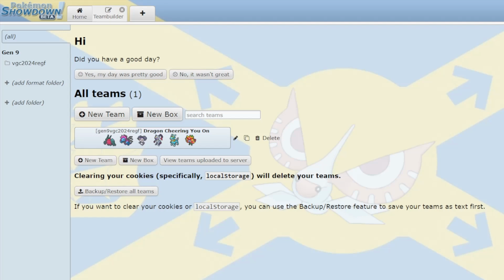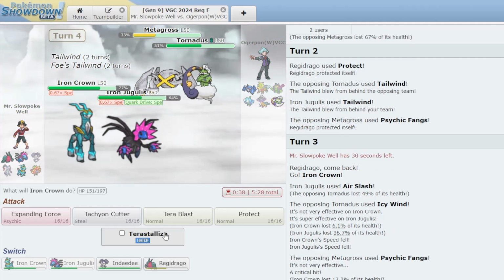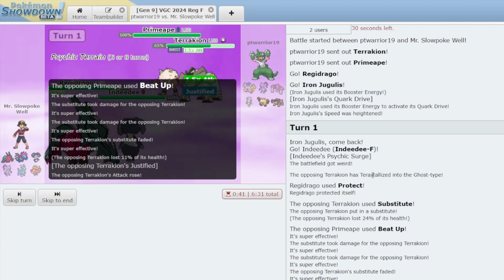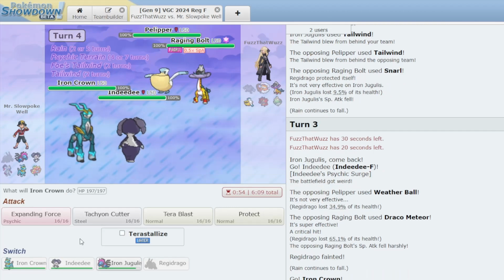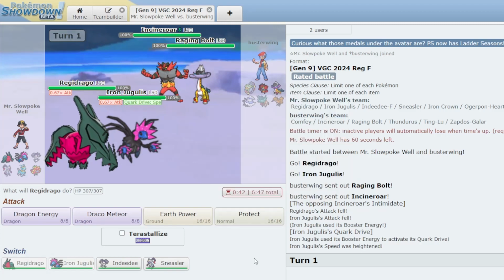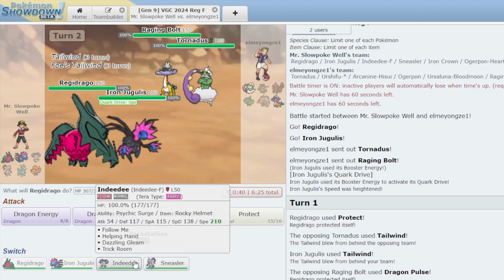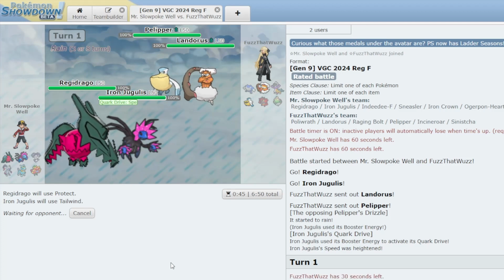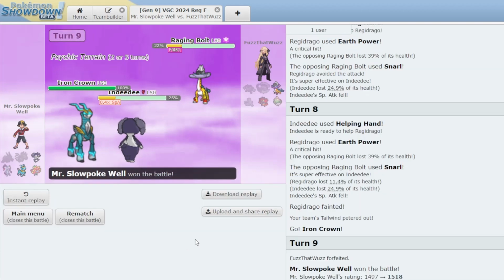Oops! All Crits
Dragon Cheering for VGC Regulation F while it's still with us.